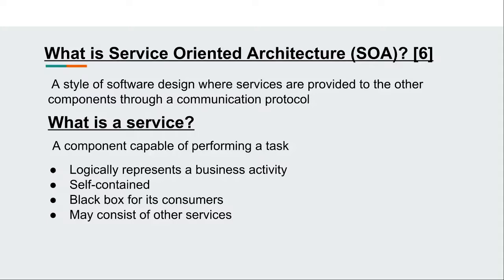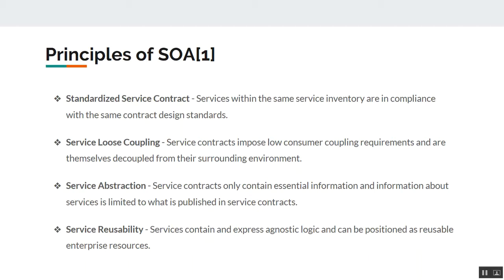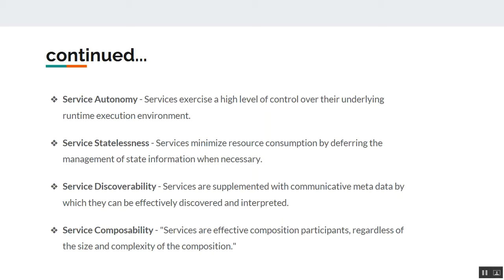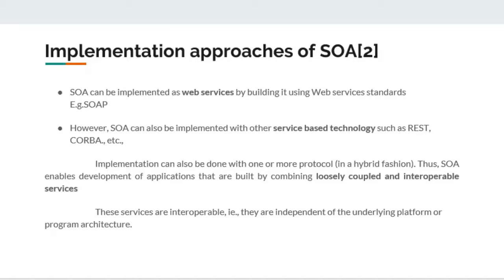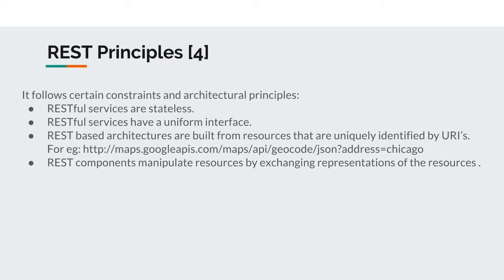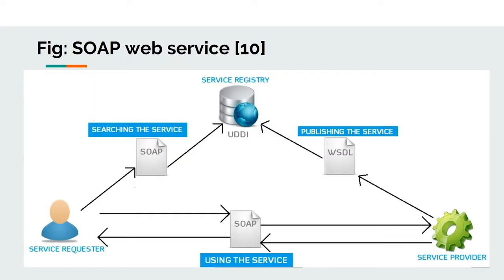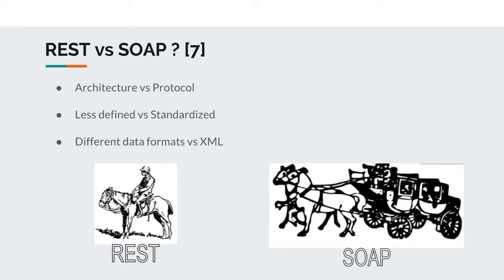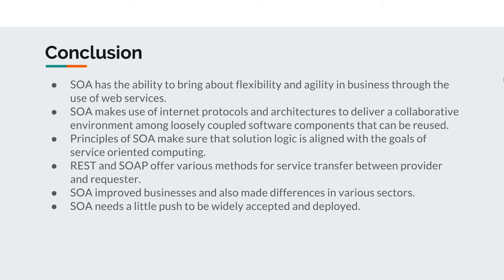Service Oriented Architecture presentation - Group 14 - SER515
Group presentation of Team 14 in Service Oriented Architecture for SER 515.